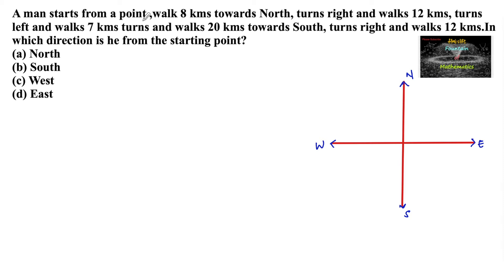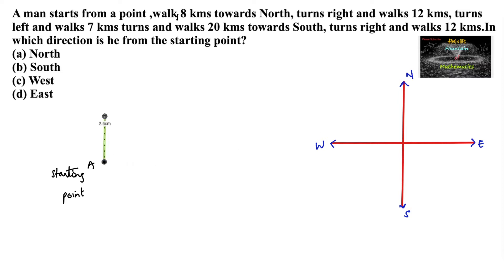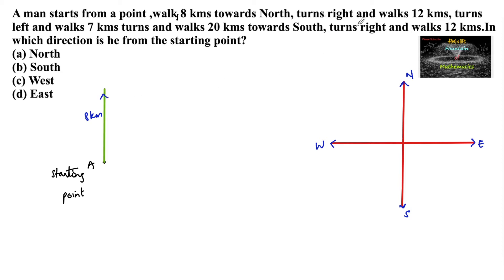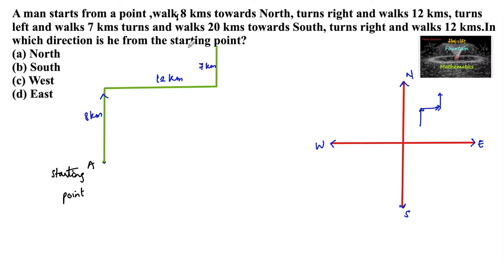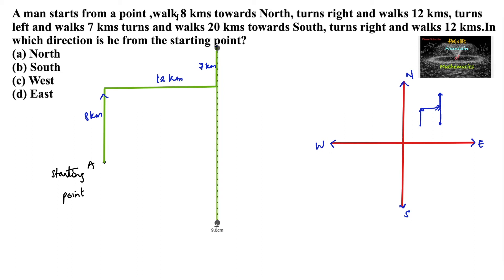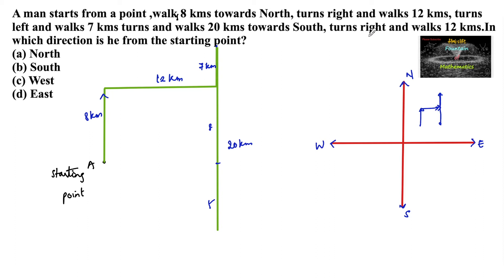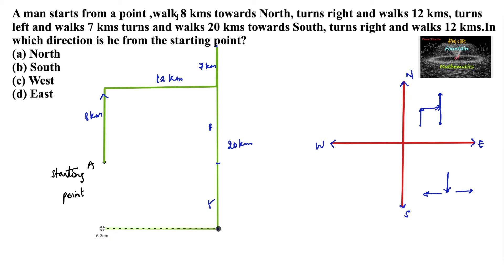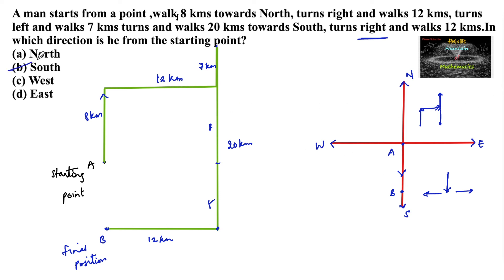A man starts from a point ,walk 8 kms towards North, turns right and walks 12 kms, turns left and